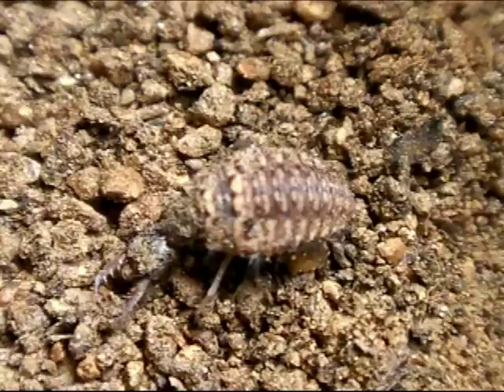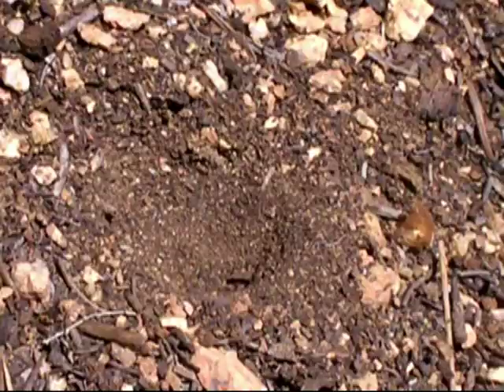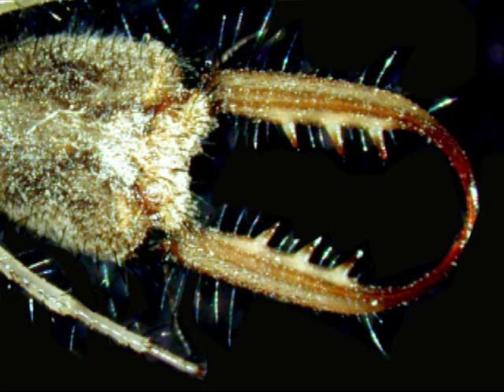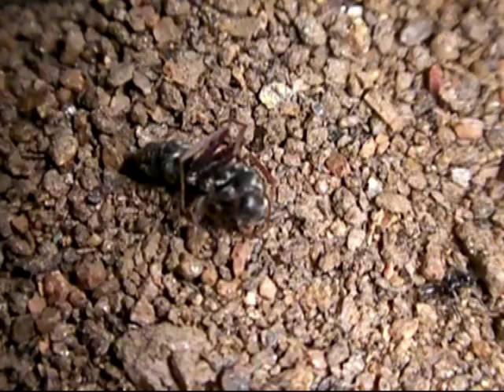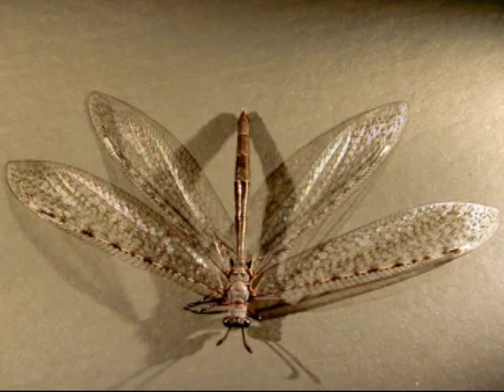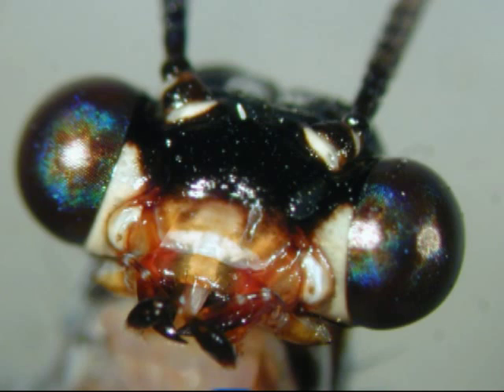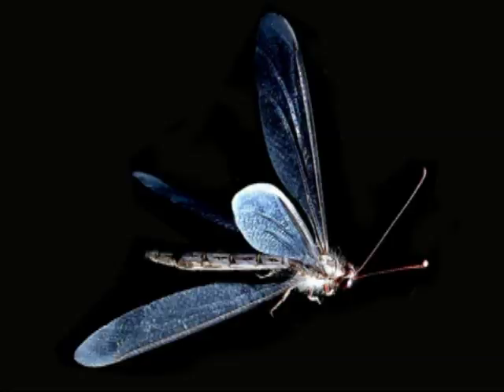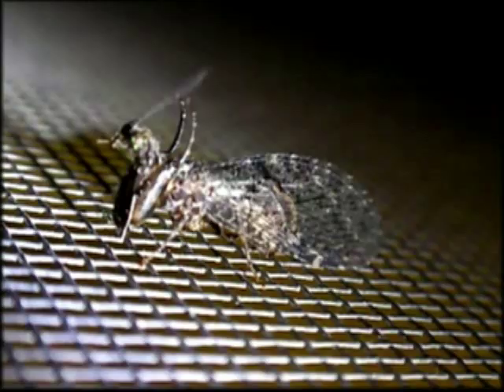Ant Lion Zoology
See the hunter in action! Myrmeleontidae in detail! Antlion and doodlebug biology with action hunting capture sequence. Neuroptera myrmeleontidae myrmeleon ウスバカゲロウ科